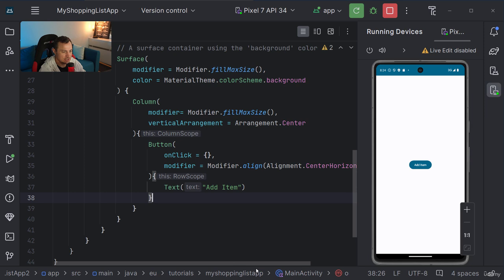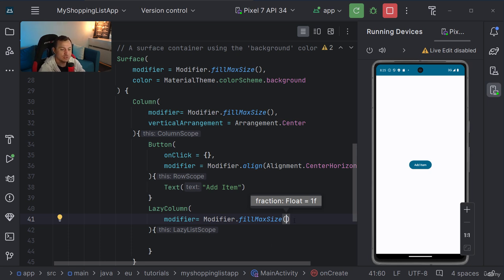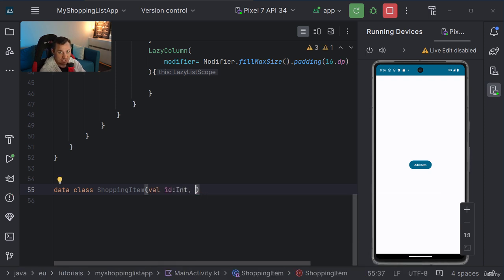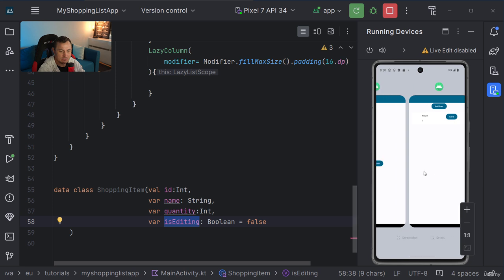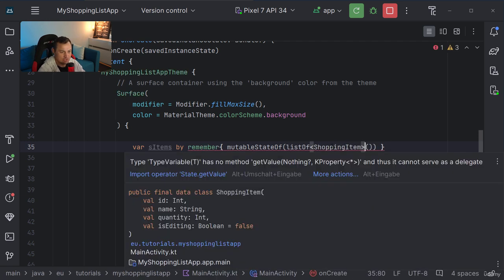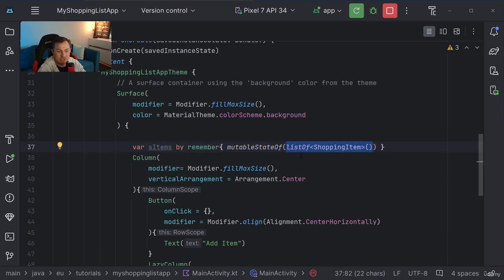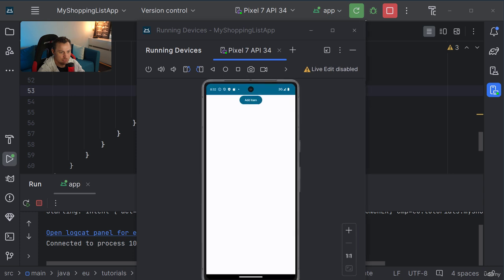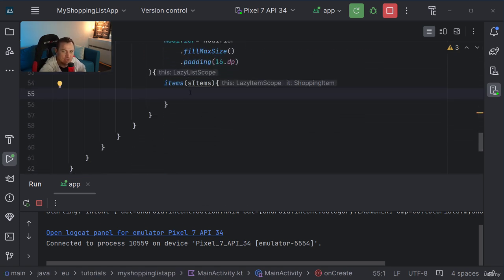93 - Adding the LazyColumn and the Data Class